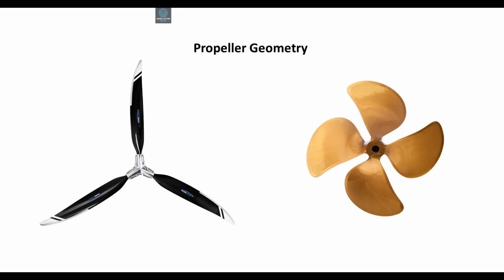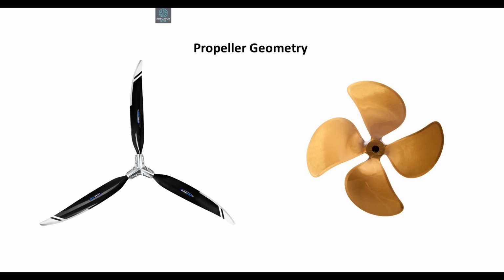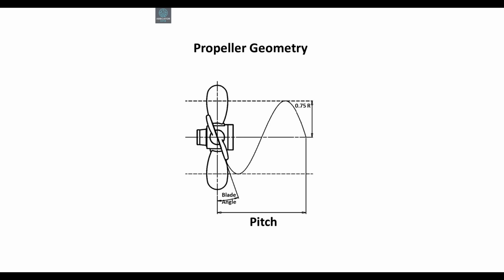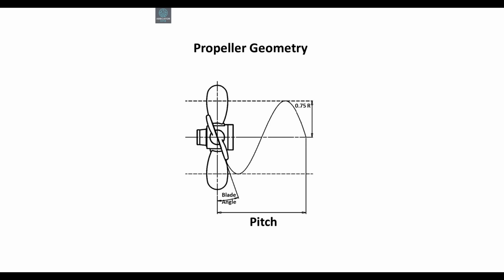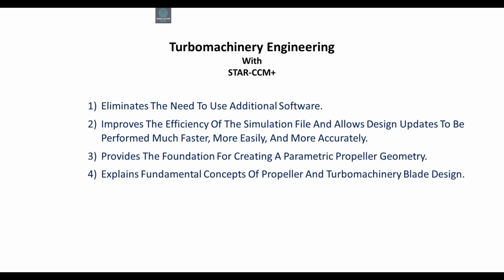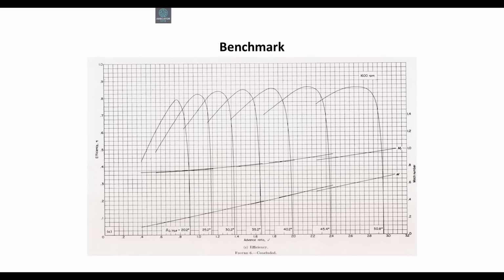STAR-CCM+ Propeller CFD: NASA Benchmark Geometry for Supersonic Turbomachinery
In this video, we start a practical supersonic aircraft propeller geometry generation workflow for turbomachinery CFD in STAR-CCM+.

This lecture introduces the propeller case, the turbomachinery engineering background, and the importance of using benchmark-style geometry data before moving into airfoil sections, chord distribution, pitch angles, blade lofting, hub modeling, and final propeller generation.

This is not just CAD modeling. It is the foundation for a realistic CFD-ready propeller geometry workflow.

✅ You’ll learn:
• How the propeller geometry project is structured
• Why benchmark data matters in CFD training
• How turbomachinery geometry connects to simulation accuracy
• What steps are needed before creating the full propeller model

Abecator CFD — practical STAR-CCM+ training for real engineering simulation work.